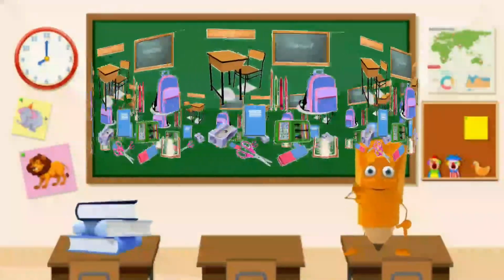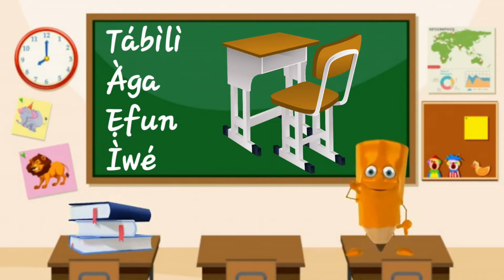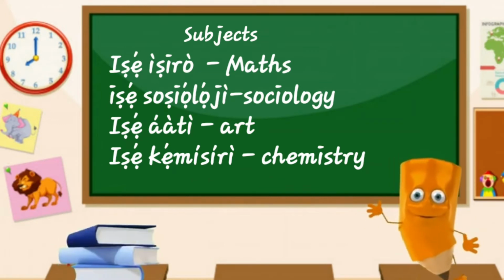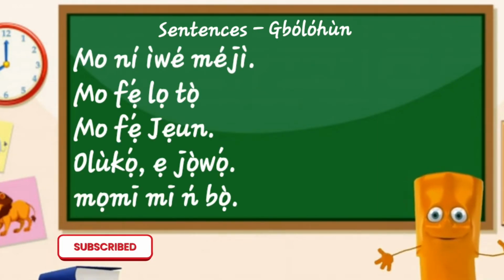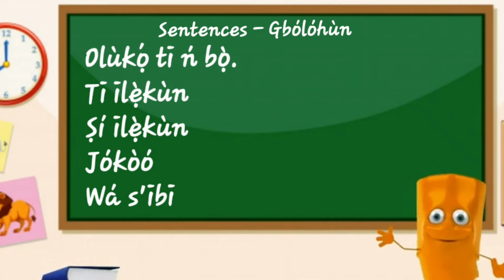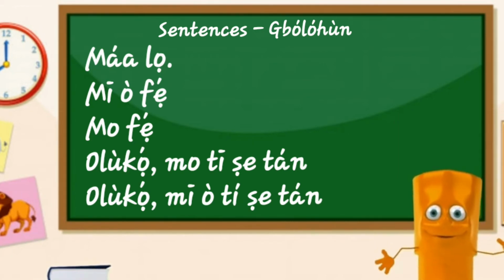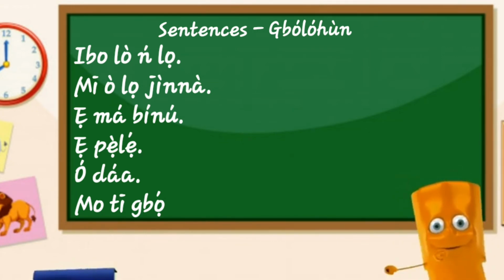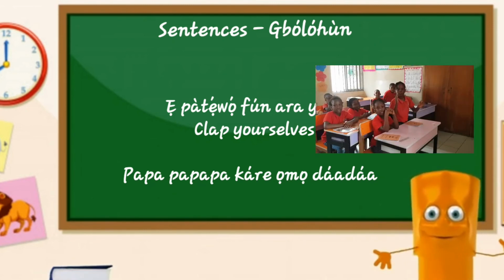Names of Objects in Yoruba(within School) - Nǹkan Àyíká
Names of things around the the setting.